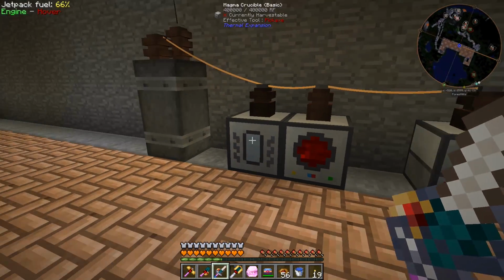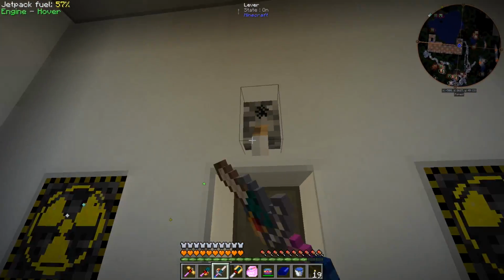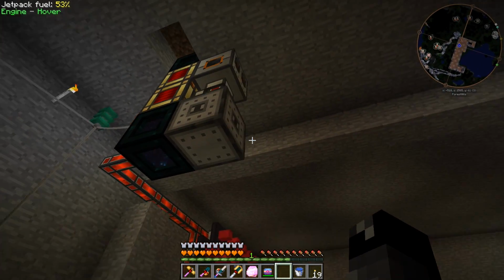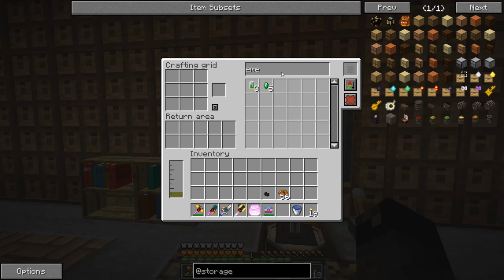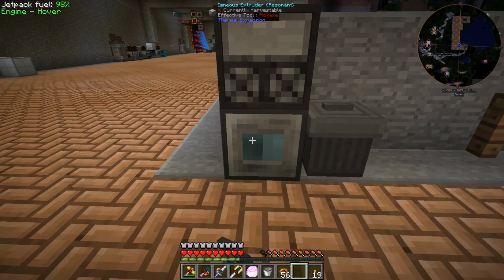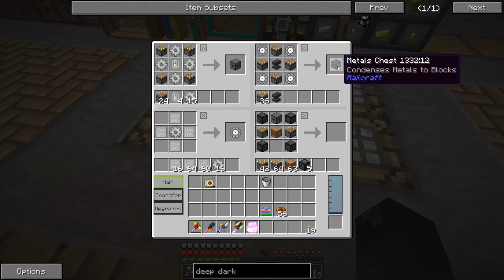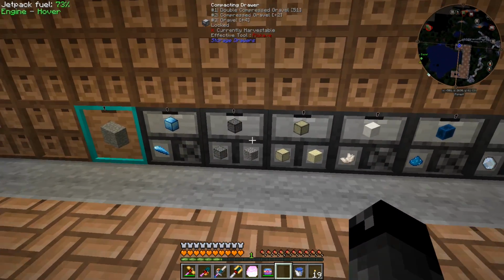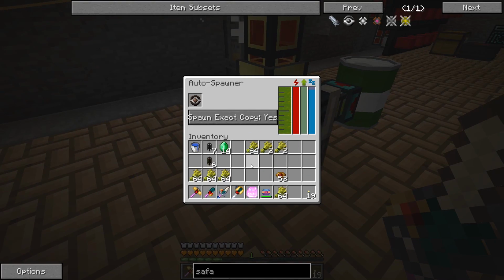Minecraft Mods FTB Infinity Evolved - COMPACTING STORAGE DRAWERS [E25] (Modded Expert Mode)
Want more FTB Infinity Evolved Expert Mode? Thumbs Up! ♥

We got the power situation handled off camera by adding more water wheels! Now comes the point where we need to upgrade our storage a bit more! Let's check out the compacting drawers from the Storage Drawers mod! These things are pretty amazing! Let's also figure out how to get some emeralds in our life!

► MODPACK INFORMATION
FTB Infinity Evolved v2.3.3
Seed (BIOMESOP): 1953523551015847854